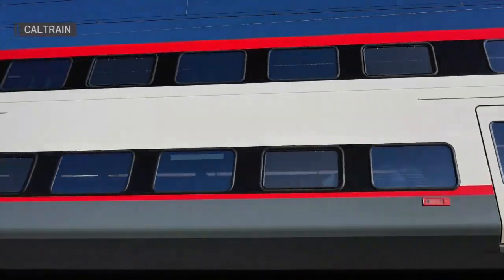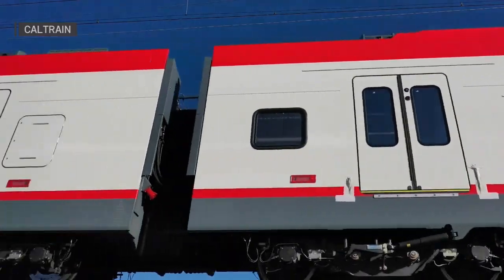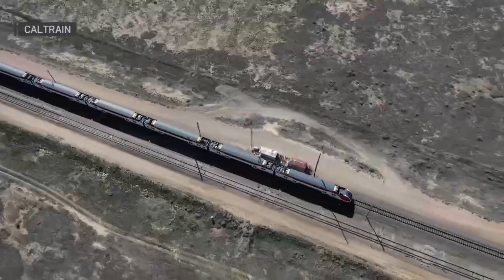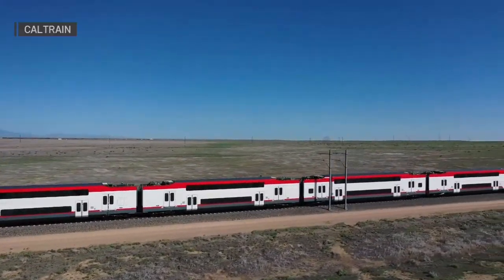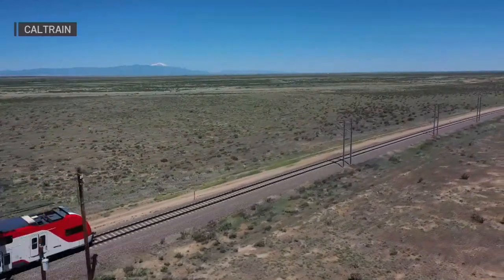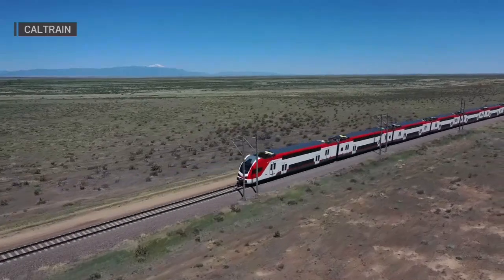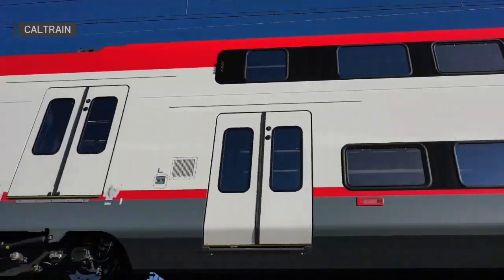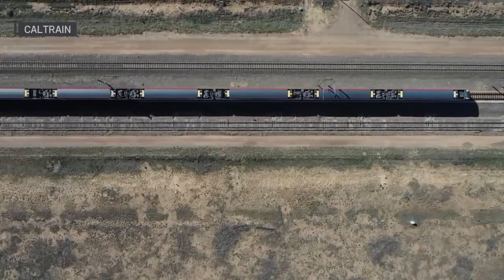Watch: Caltrain Conducting Tests on New Electric Train Fleet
The first set of electric trains for Caltrain are going through their first phase of testing, and agency official Dan Lieberman spoke with NBC Bay Area about the latest updates on the project.